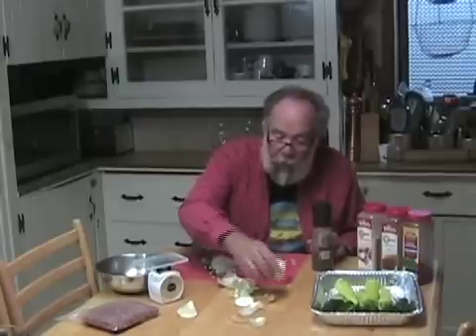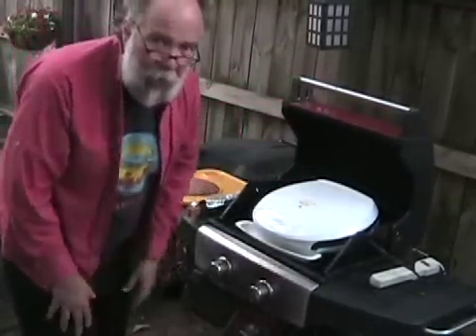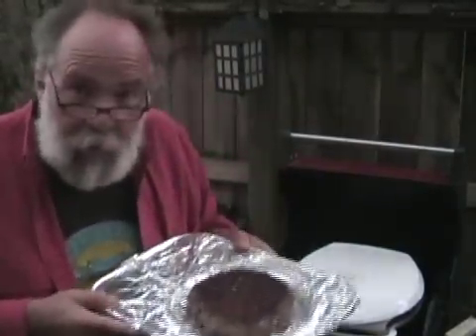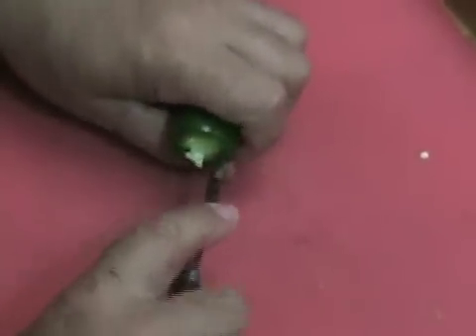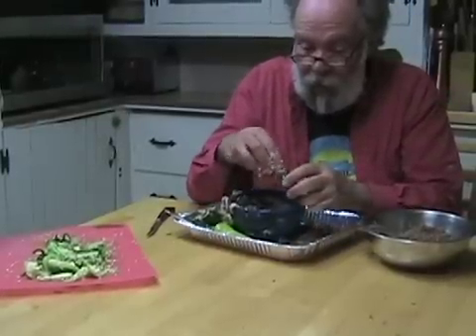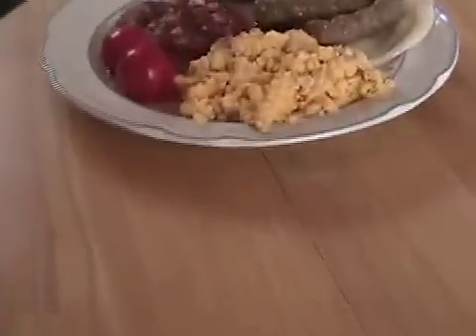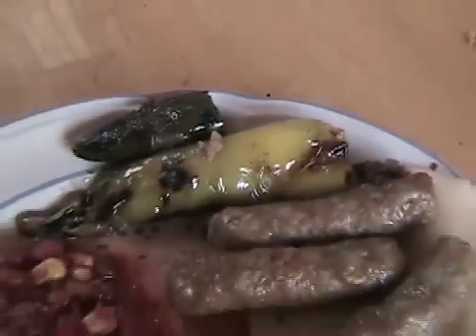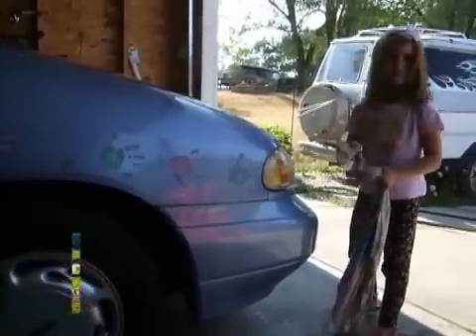Peppers and painting a car with hand prints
How about stuffed Peppers om the grill?
How about a one pound burger on the grill using ground chuck.
Fire Up the Gastrodome and lets go.
Then Bella paints my car with her hands.
Bella asks,"Why would I want to pinstrip?"